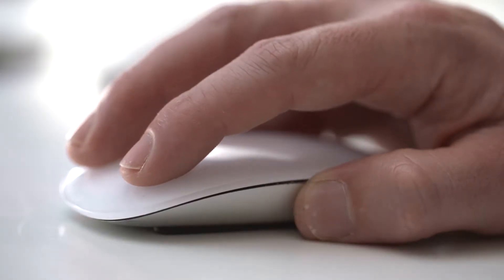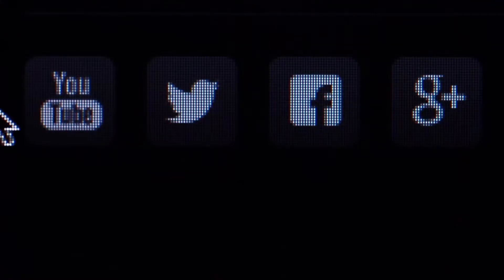FULLSTORY: FIRST WEEK REVIEW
Designed to be the “smartest, fastest, easiest way to improve your user experience”, FullStory is an app that captures all your customer experience data in one easy-to-use platform.

With every click, keypress, and page transition automatically indexed, a FullStory user will be able to see what happens on their site through the eyes of a visitor. This takes away a lot of the guesswork and brings to light any faults in the User Interface.

FullStory makes three promises:

1. That it will capture every click, transition and keypress made by visitors and automatically index them to make them easily accessible by users.

2. That it’s fast and intuitive, helping users find customers, identify Rage clicks, summon page analytics and build funnels instantly.

3. That it successfully identifies customer frustration, including Rage, Error and Dead clicks, and can speed up troubleshooting.

1. What FullStory is and how it works

2. Why the app is two steps ahead of its competitor, HotJar

3. How FullStory gives you a detailed analysis of what works and what doesn’t on your website

4. How using the app will help optimise your Facebook campaigns and maximise your ROI.

Do you use FullStory or HotJar? Which do you prefer? Share your stories in the comment boxes below!

If you’re looking to build your business, but you’re unsure where to turn, take a look at our quiz